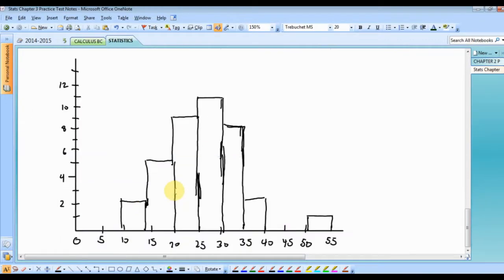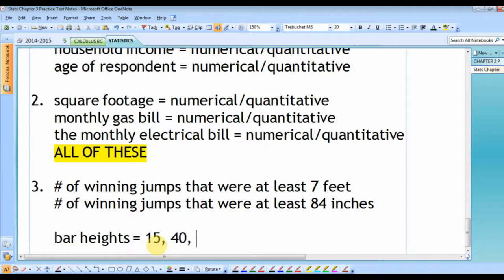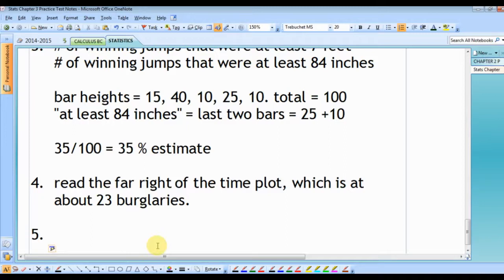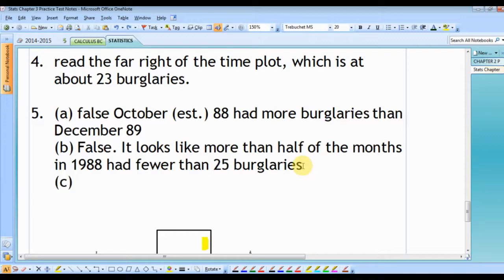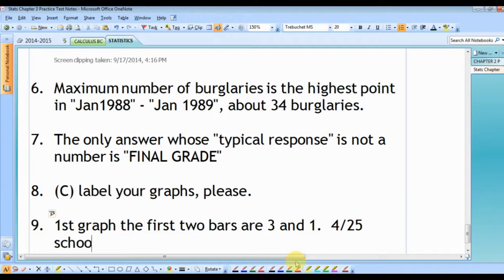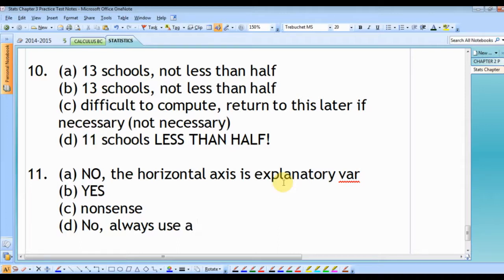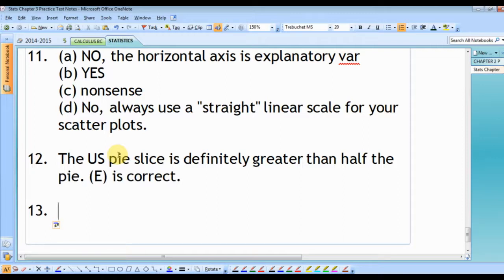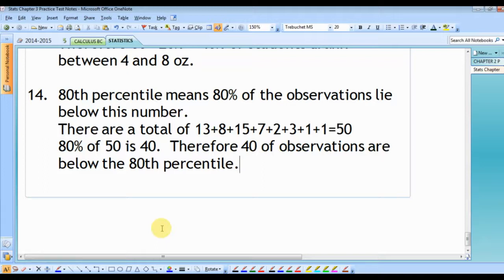Stats Chapter 3 Practice Test Part 2-20140917-155332_2320